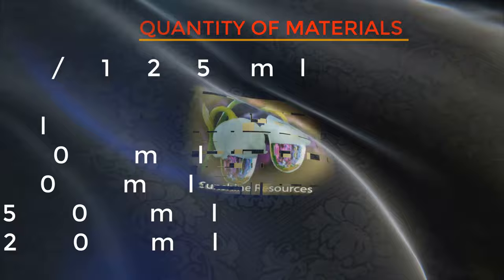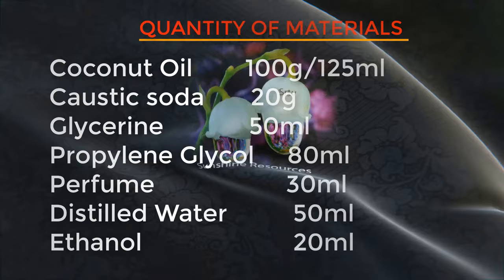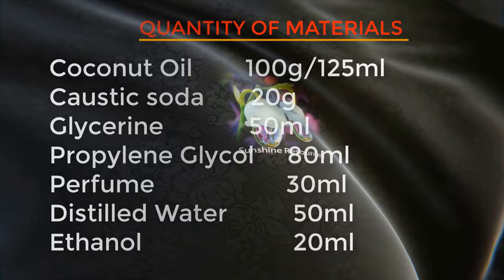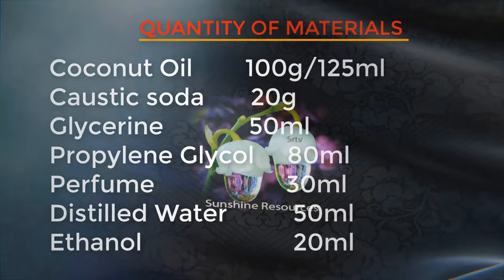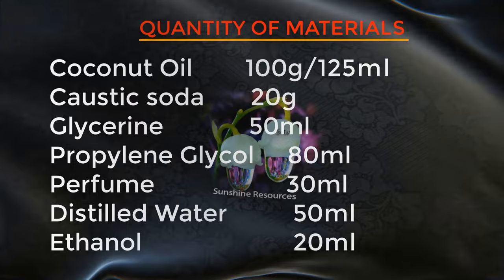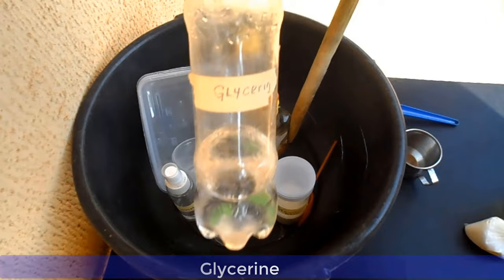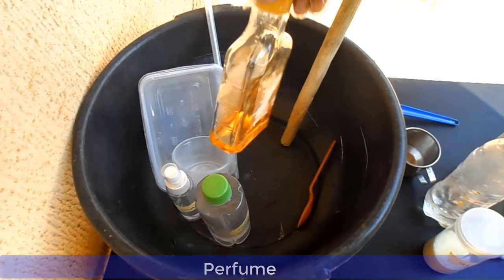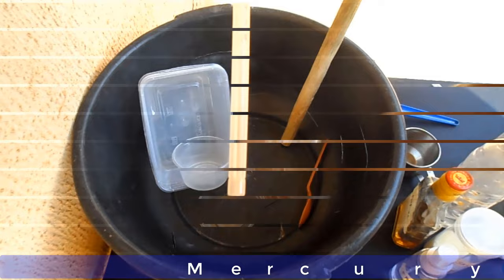How to Make TRANSPARENT BAR SOAP AT HOME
This video will show you how to Make Transparent Bar soap at Home